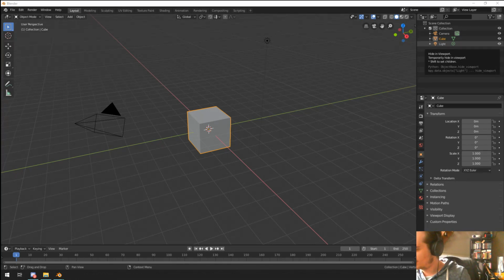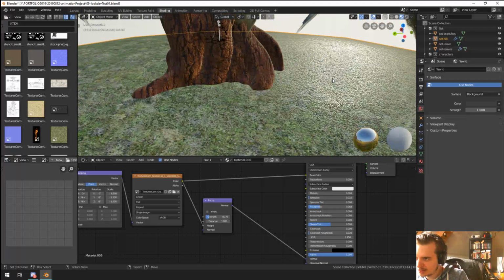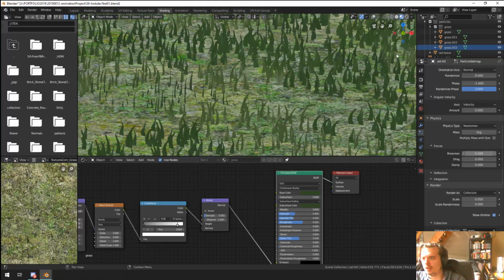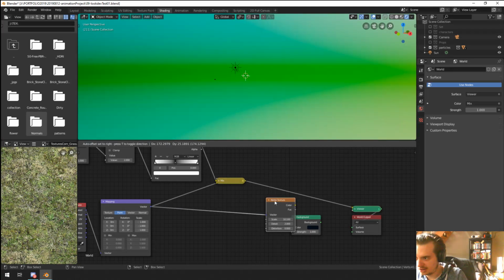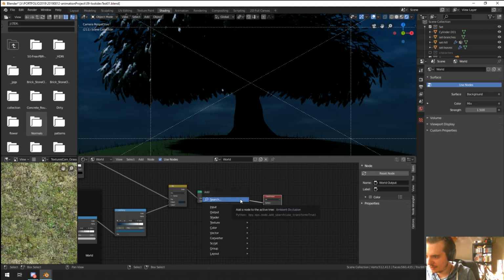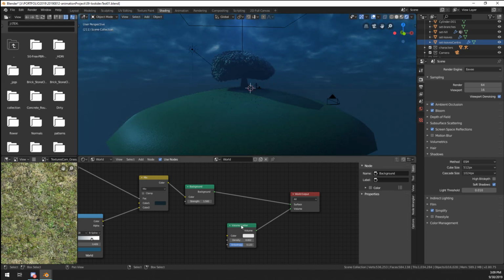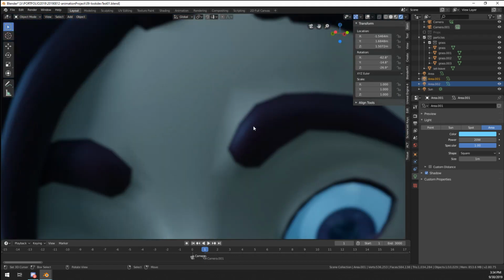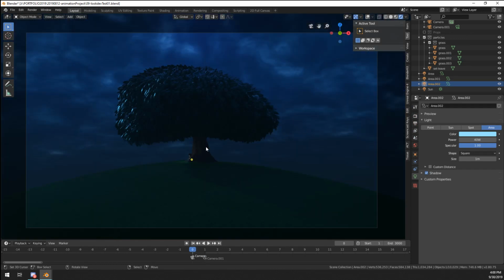Let's Make a 3D Movie in Blender 2.8 #017